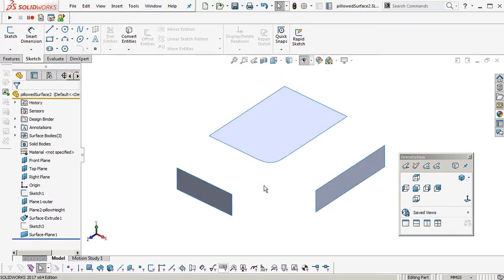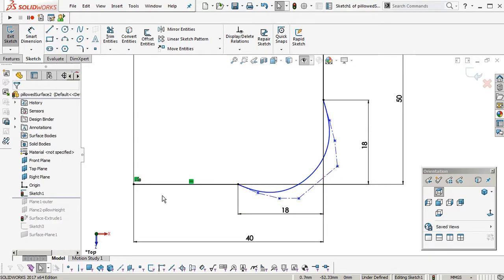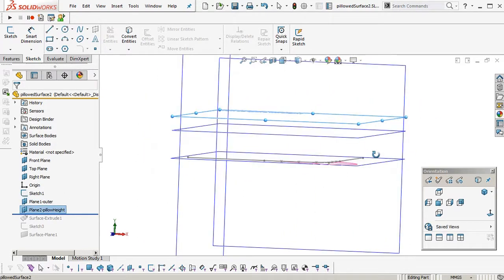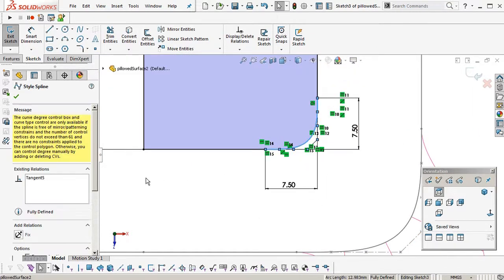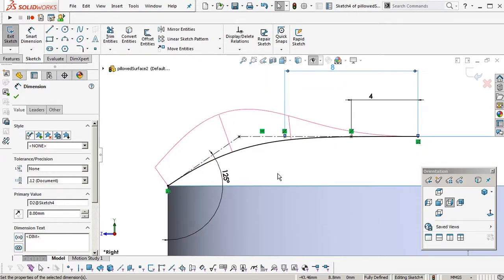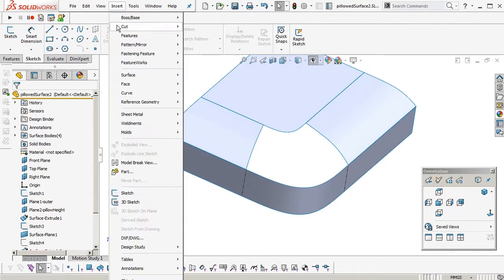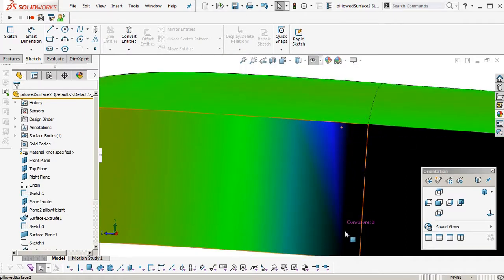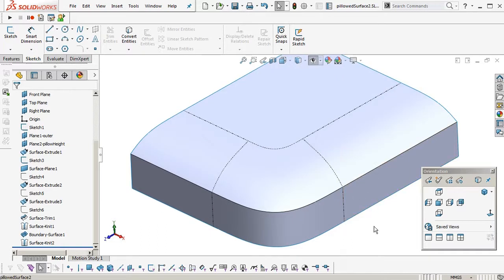Solidworks Tutorial: MK2 Surface modelling a pillowed form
This is an update of an earlier tutorial, showing one of the ways you can achieve a form similar to a Macbook or Iphone with a flat main surface, rolling off at the corners. This updated version uses style splines to create C3/G3 conditions between the flat faces and the pillowed blend. The outer corner also has a G3 condition. The result is better than my MK 1 tutorial. Cheers!